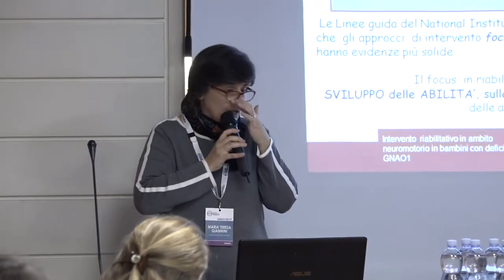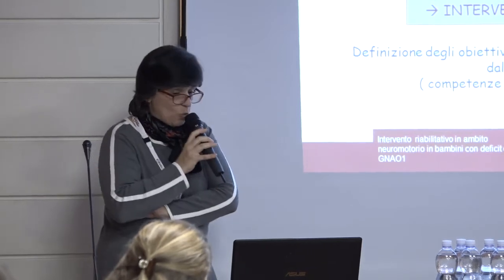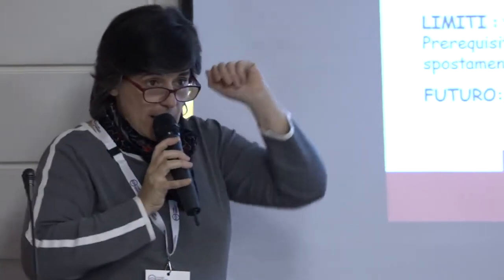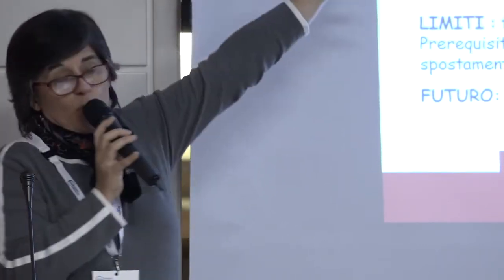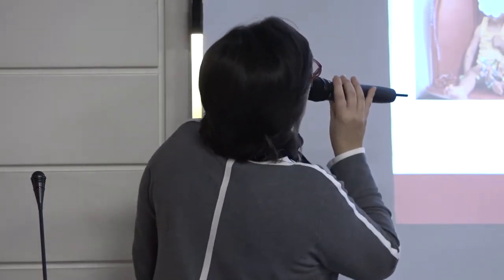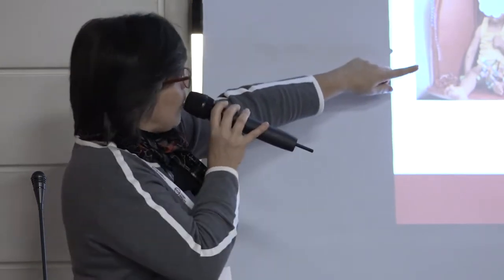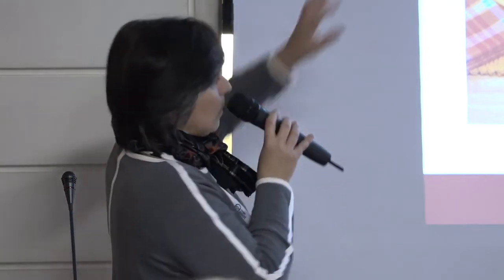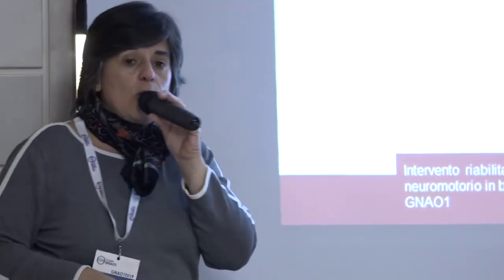GNAO1EU19 | Maria Teresa Giannini | Neuromotor Rehabilitation in Children with GNAO1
GNAO1 European Conference 2019 | Maria Teresa Giannini, Sapienza University of Rome, presents her talk: "Neuromotor Rehabilitation in Children with GNAO1"